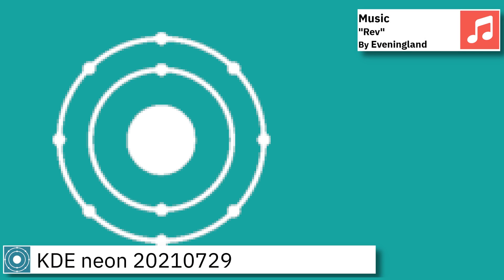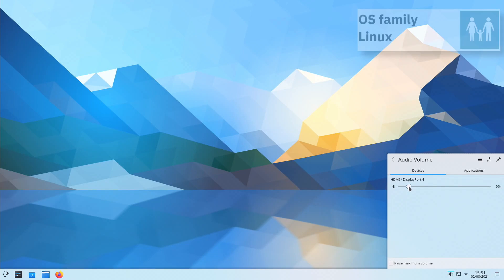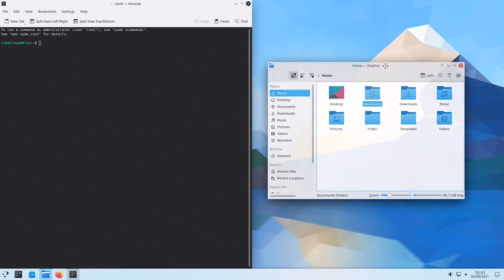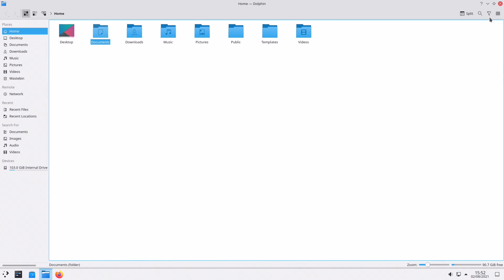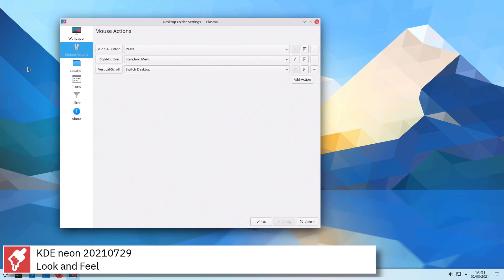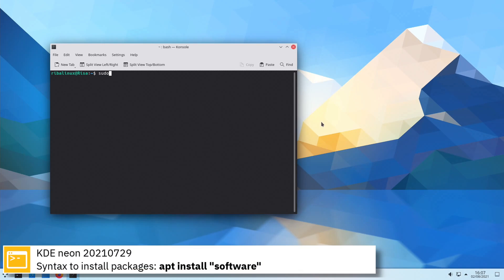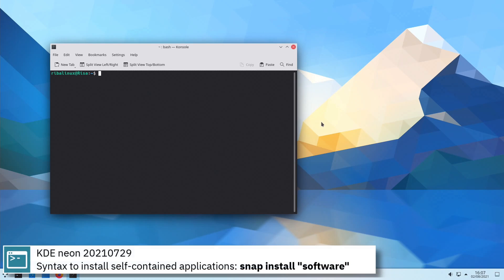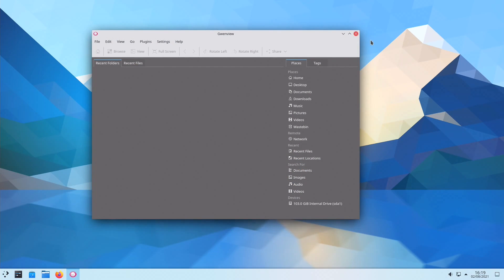Linux overview | KDE NEON 20210729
In this video, I am going to show an overview of KDE NEON 20210729  and some of the applications pre-installed.

KDE neon is a Ubuntu-based Linux distribution and live DVD featuring the latest KDE Plasma desktop and other KDE community software. Besides the installable DVD image, the project provides a rapidly-evolving software repository with all the latest KDE software. Two editions of the product are available - a "User" edition, designed for those interested in checking out the latest KDE software as it gets released, and a "Developer's" edition, created as a platform for testing cutting-edge KDE applications.